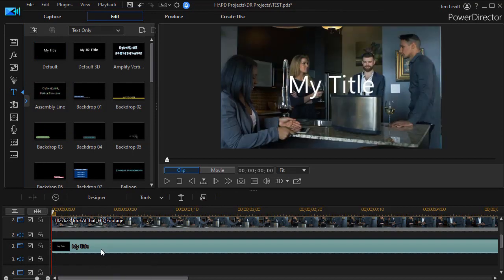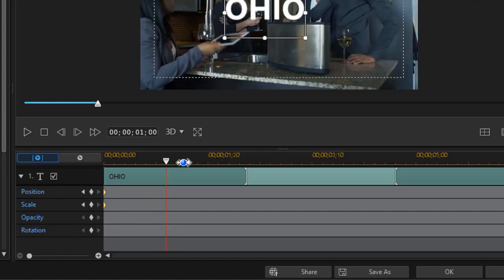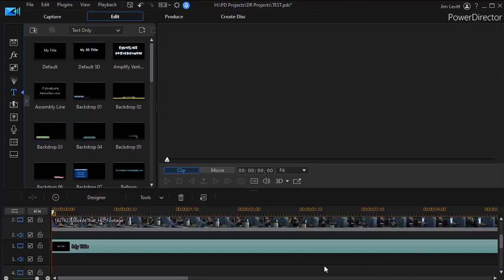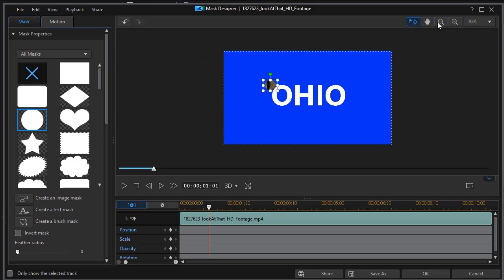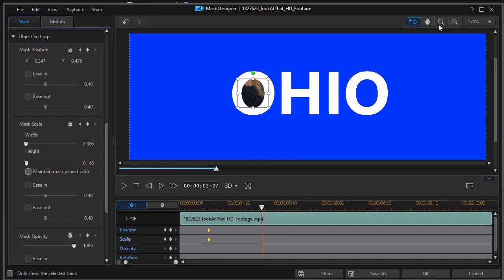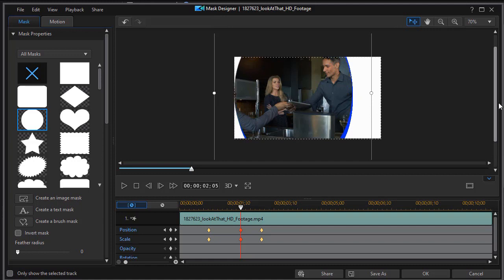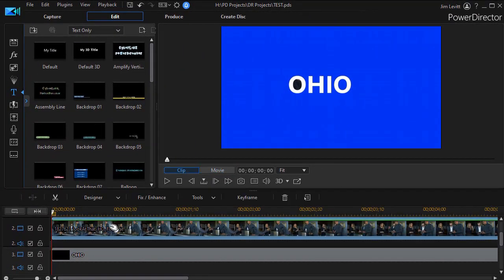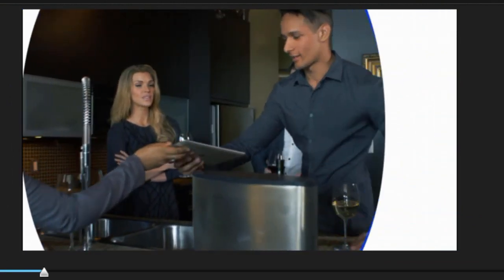PowerDirector - Transition to a scene through the shape of a letter